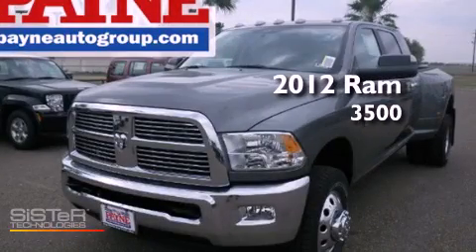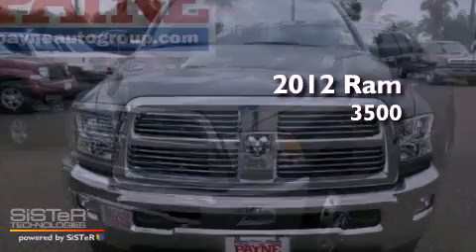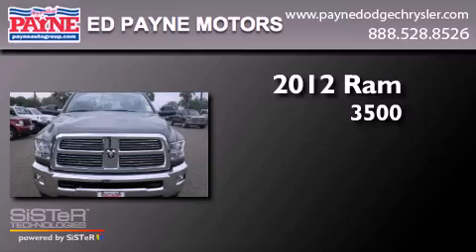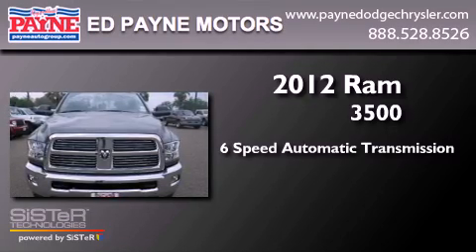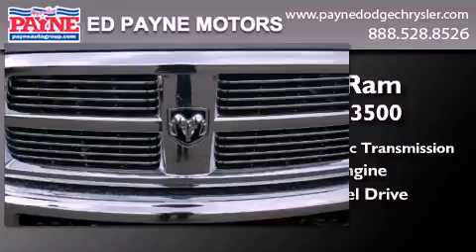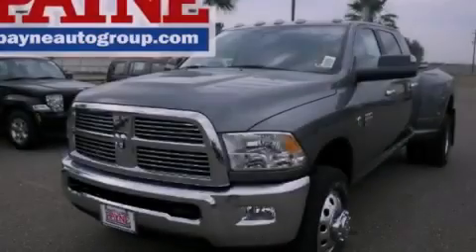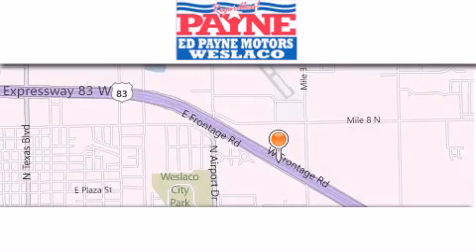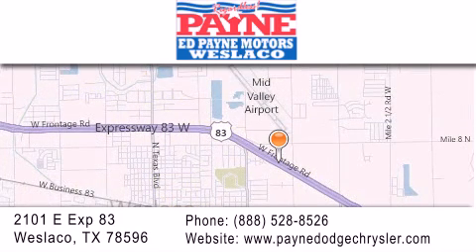2012 Ram 3500 Weslaco TX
Year : 2012
 Make : Ram
 Model : 3500
 Engine : 6.7L 6 cyls Diesel
 Trans . : Automatic 6-Speed
 Exterior : Mineral Gray Metallic Clearcoat
 Miles : 3
 Interior : Bark Brown/Light Pebble Beige w/Premium Cloth 40/2
 Stock : G228208

 2101 E. Exp 83